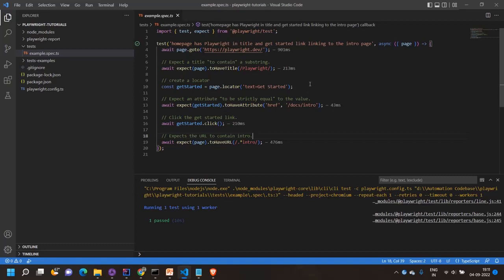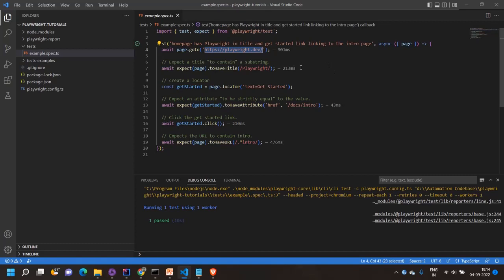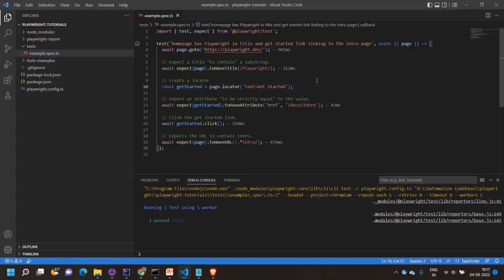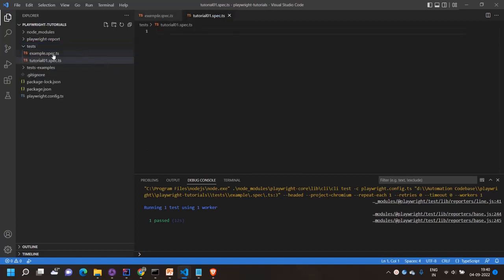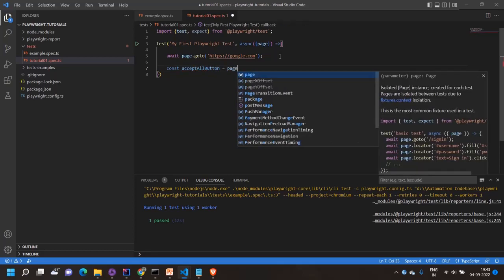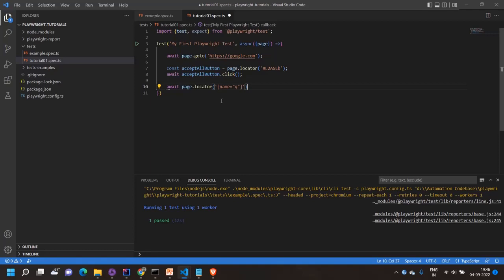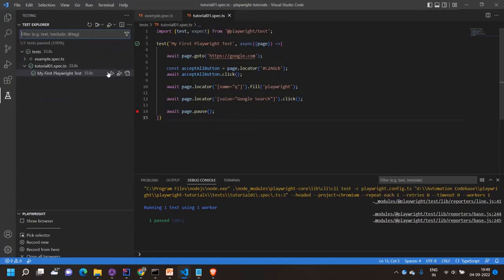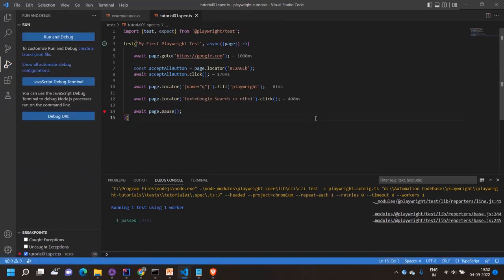Playwright Tutorials for Beginner | Write your first test | NodeJS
In this video, you will find about below topic :
Write your first script using playwright and NodeJS(typescript)